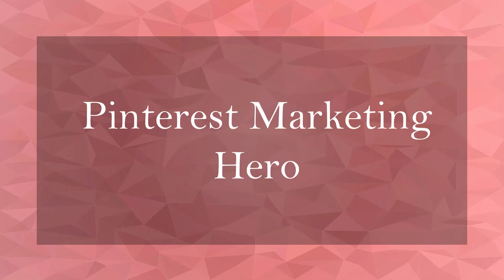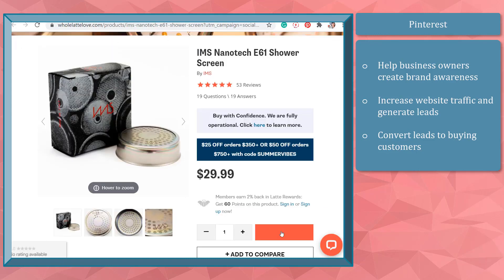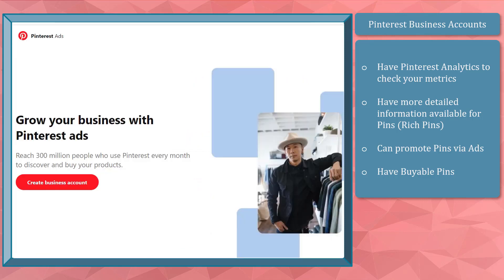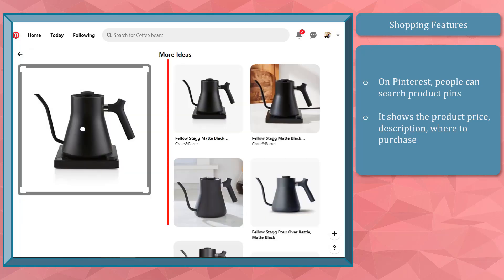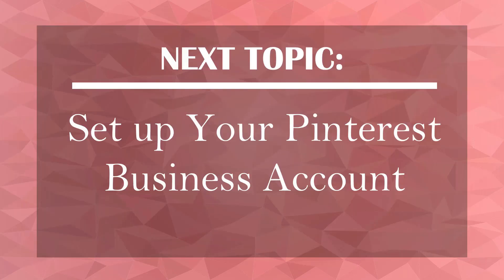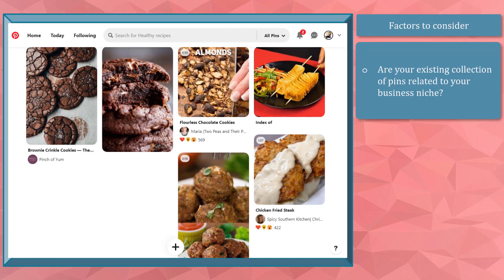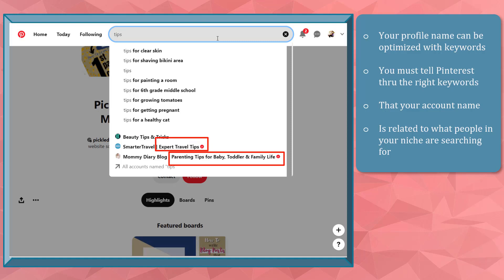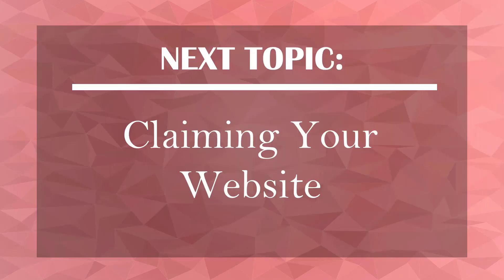Learn Pinterest Marketing - The complete marketing course for Pinterest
Build a powerful Pinterest presence and you can drive virtually unlimited amount of traffic to any business. Pinterest is the visual social platform centered around images. Shoppers love it and it is it the favorite destination of women shoppers who go to Pinterest to find the latest designs, styles and products. If you want to sell online, you can't go wrong with Pinterest.

This is the perfect training to start your Pinterest journey. We begin with no assumptions, right from the basics and lead you step-by-step into Pinterest mastery.

By the end of this course, you will be a confident Pinterest marketer. A true Pinterest marketing hero.

Chapters

00:00:00​ Introduction
00:00:08​ What is Pinterest?
00:04:12​ How does Pinterest work for Business?
00:08:15​ Pinterest Personal vs Business Account
00:12:46​ Pinterest vs Instagram
00:17:33​ Set up your Pinterest Personal Profile
00:22:05​ Set up a Pinterest Business Account
00:31:00​ Adding Keywords in your Profile Name
00:35:53​ Crafting your Bio Properly
00:40:05​ Claiming Your Website
00:43:50​ Connecting Instagram and YouTube on Pinterest
00:49:13​ Optimizing your Profile and Cover Photo
00:54:22 What are Pins?
00:58:04​ How to Create Pins
01:02:28​ Optimizing Your Pins
01:07:00​ Using Videos Pins
01:11:51​ Saving Pins with the Pinterest Browser Button
01:16:27​ Rich Pins
01:19:49​ What are Pinterest Boards?
01:23:42​ Creating a Board within a board
01:28:15​ Optimizing your Pinterest Boards
01:32:06​ How to make the Most out of Group Boards
01:36:47​ What are Product Pins?
01:41:11​ What Type of Posts Works Best on Pinterest
01:45:20​ Making the Most out of Pinterest Tabs
01:49:21​ Proper Usage of Hashtags on Pinterest
01:53:04​ Proper Keyword Research
01:57:29​ Understanding Analytics
02:01:512 How to Sell on Pinterest
02:07:17​ Using Buyable Pins
02:10:42​ How to Promote a Dropshipping store from Pinterest
02:14:19​ How to Find the Right Followers and Boards
02:18:08​ Creating High Converting Images
02:21:46​ Choosing the Right Keywords for the Right Season
02:28:06​ Getting Traffic to your Website with Pinterest
02:32:26​ Engaging with other Pinterest Users
02:37:10​ Using Canva to Create Pinterest Images
02:42:13​ Automate your Pinterest Using Pinflux
02:48:52​​ Introduction to Pinterest Ads